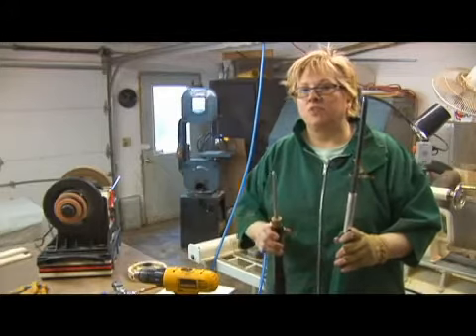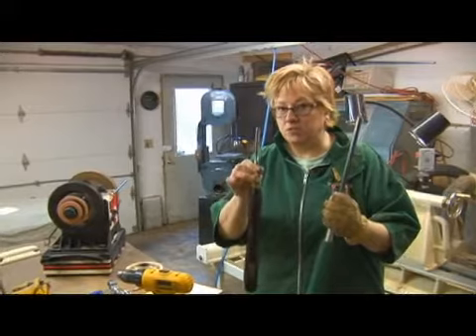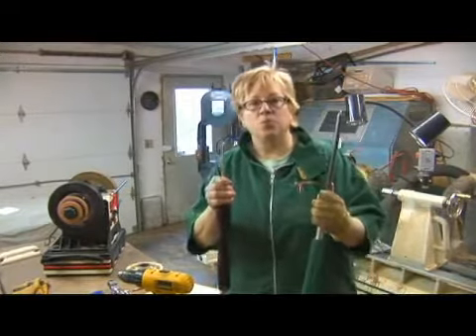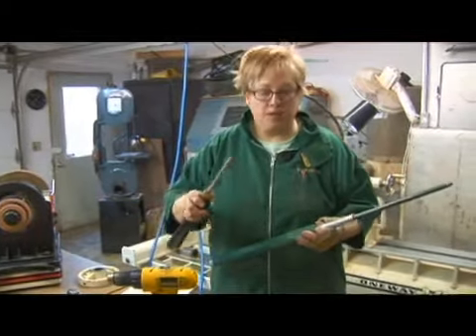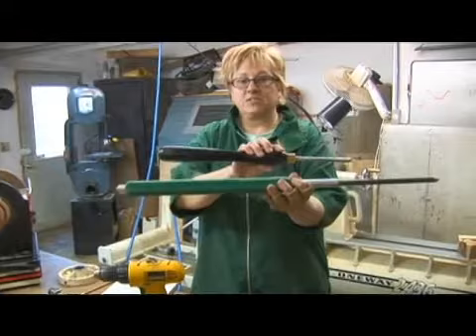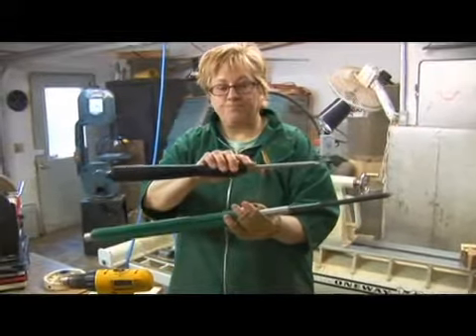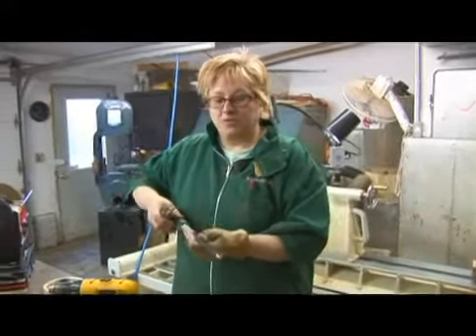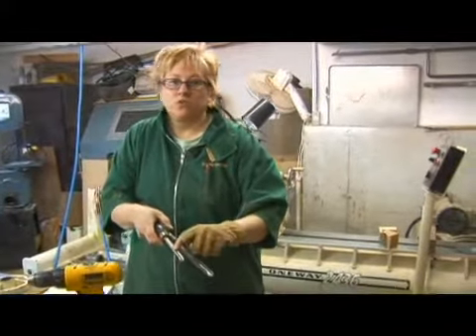Woodturning Tools: Bowl Gouge Vs. Spindle Gouge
Woodturning Tools: Bowl Gouge Vs. Spindle Gouge. Part of the series: Woodturning Tools: Sharpening Gouges & Scrapers. The woodturning bowl gouge is used to turn bowls, while the spindle gouge is used for projects such as chair legs. Learn more about the uses of woodturning tools in this free woodworking video from a wood shop expert.